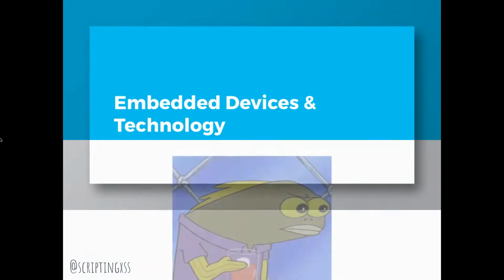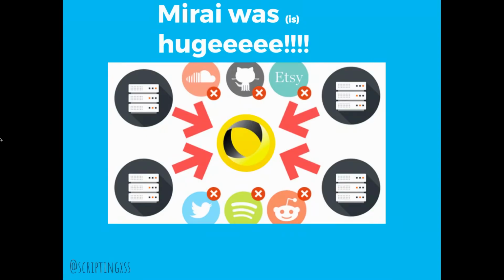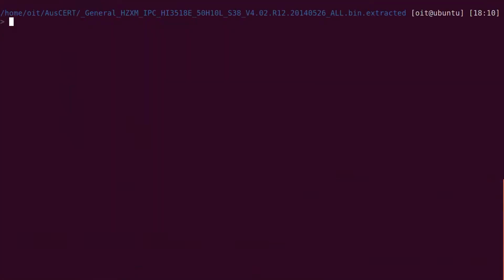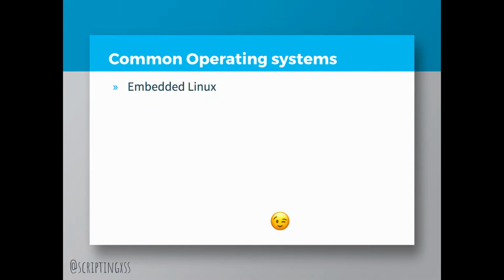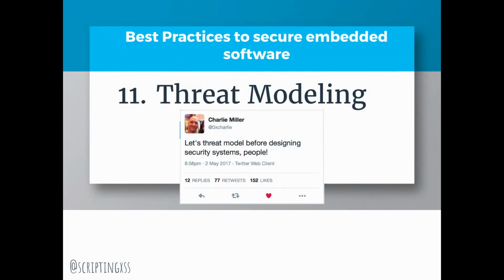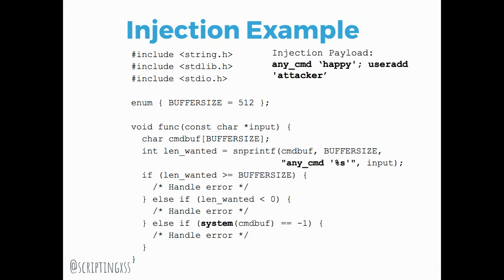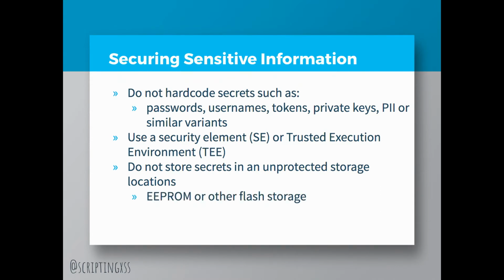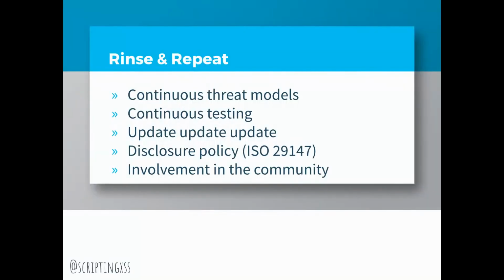AusCERT2017 Day 1 Aaron Guzman: Don't Get Caught Em-Bed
Aaron Guzman
Don't Get Caught Em-bed:  Finding and Preventing Vulns at its Lowest Level